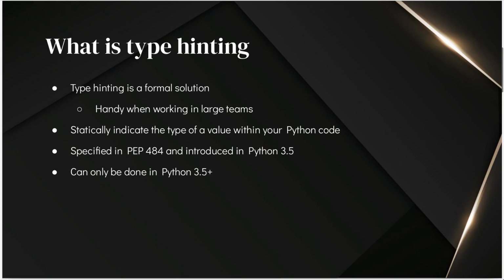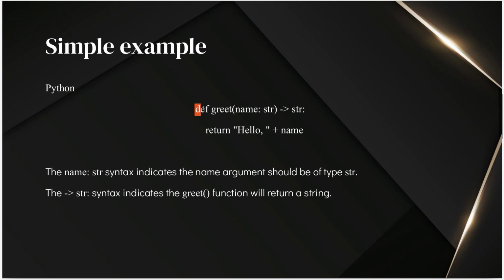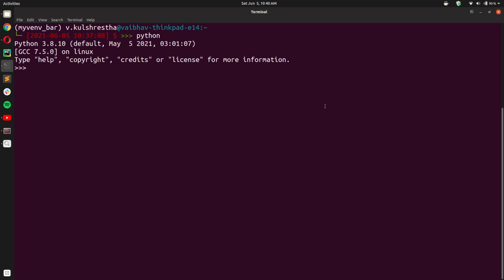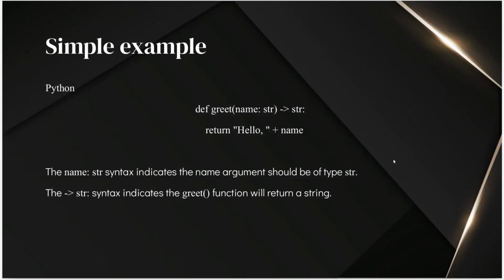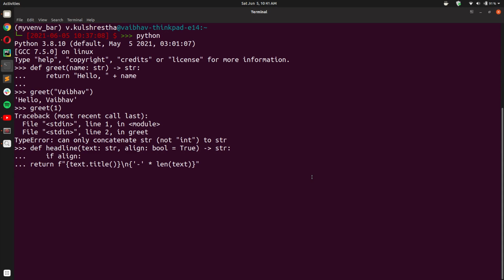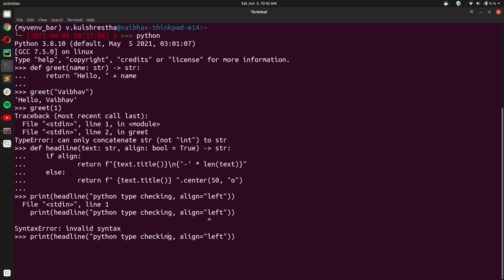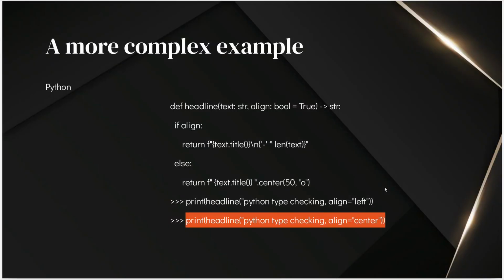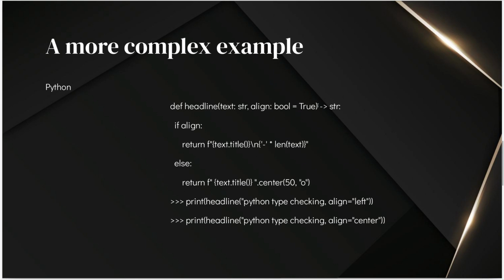PYTHON TYPE HINTING | Miscellaneous Python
Welcome to another video in the series Miscellaneous Python. In this video, we will talk about type hinting in the Python programming language.

Type hinting is used to statically indicate the type of a value within your code (Python). Type hinting was specified in PEP 484 and introduced in Python 3.5.

It is used to make the code easier to read, understand, and modify by others in your team or organization.